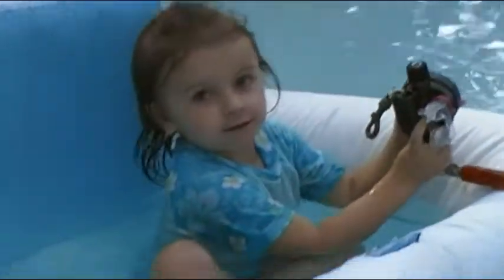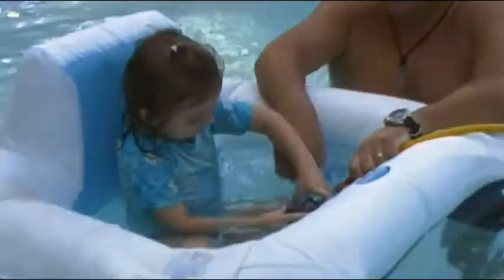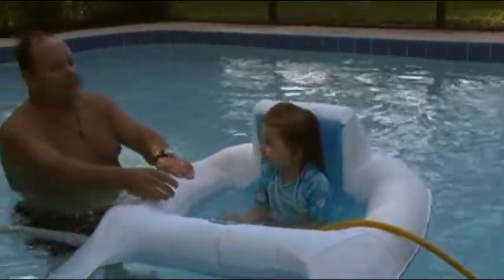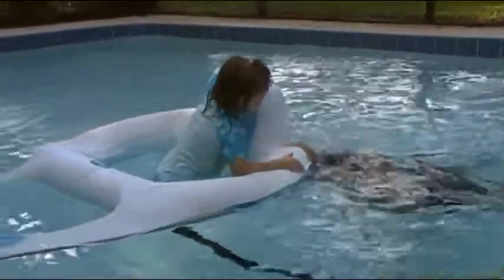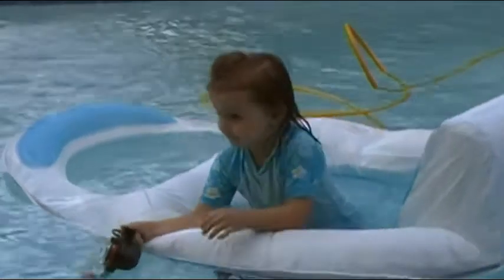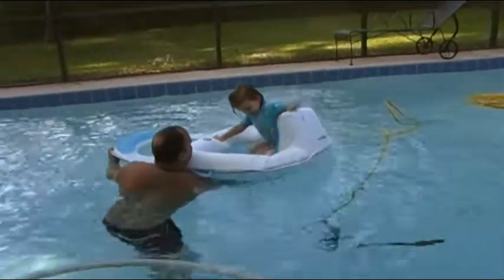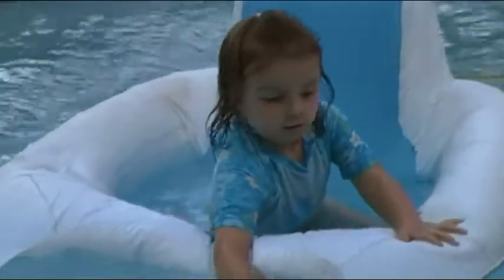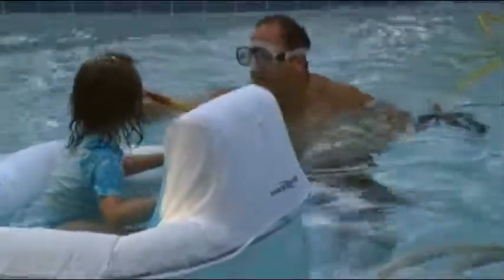Kaylee's First Pool Session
The Courtney Family came to visit last week.  We had a great time teaching Kaylee the fun things there are to do with a regulator.  I love her Evil Laugh!!